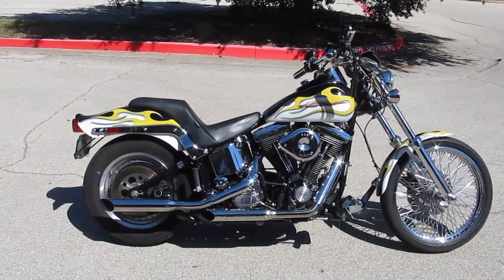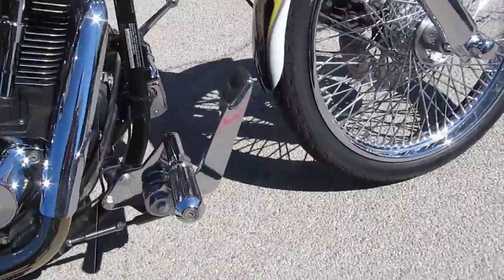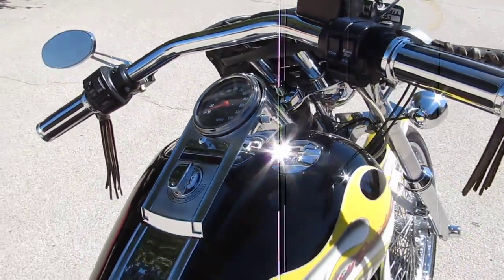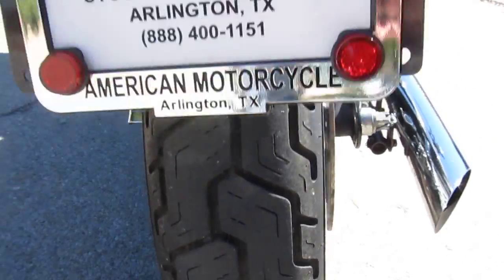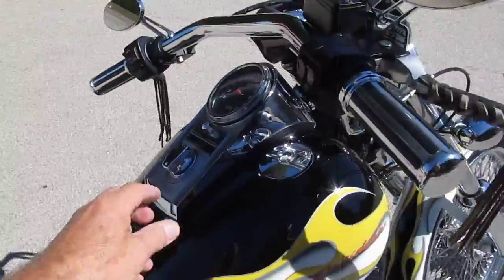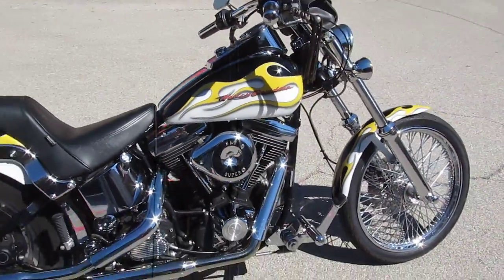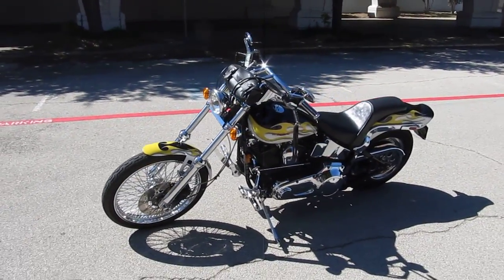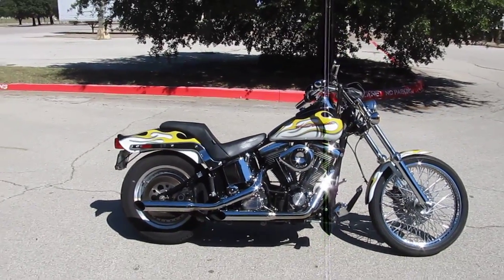1992 Harley-Davidson Softail Custom For Sale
1992 Harley-Davidson Softail Custom For Sale. Stock # 024121. Since 1996, American Motorcycle Trading Company is a family owned and operated business.